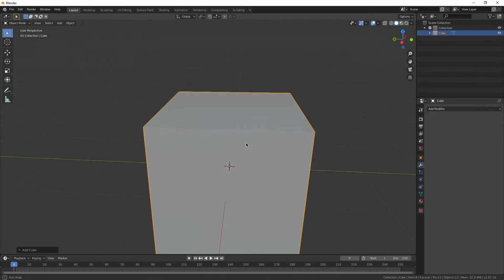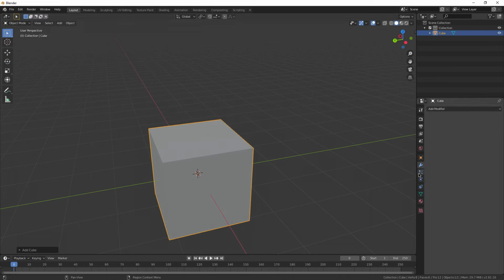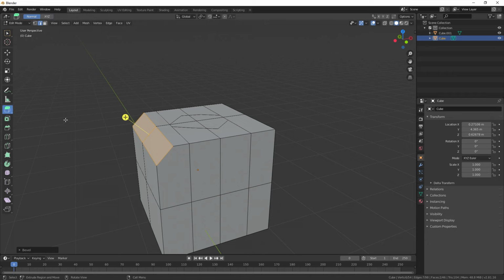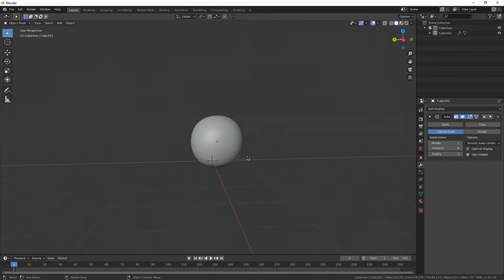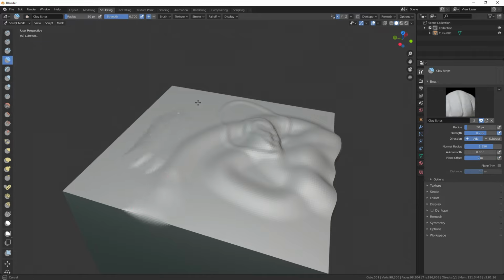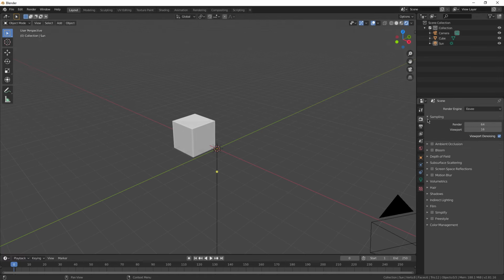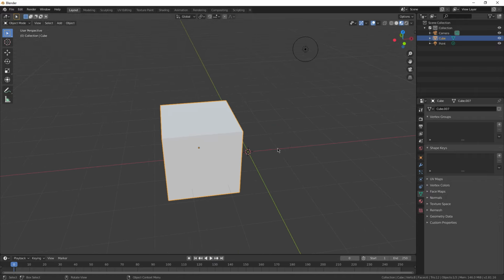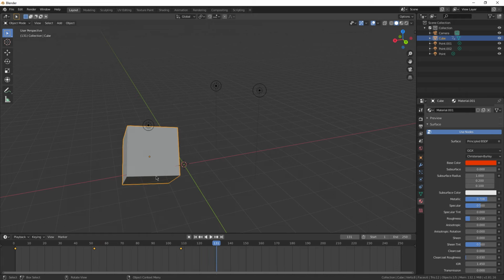Completely Explaining Blender (For Dummies)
Blender is too ez